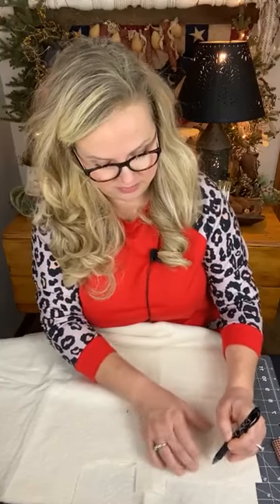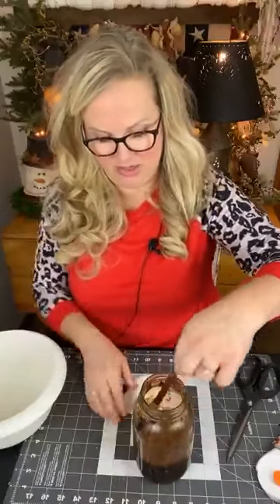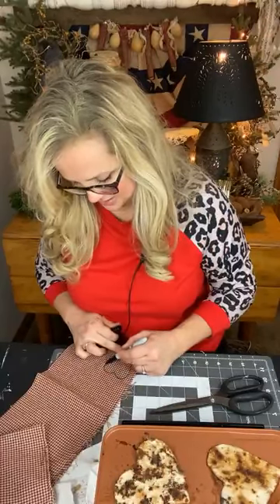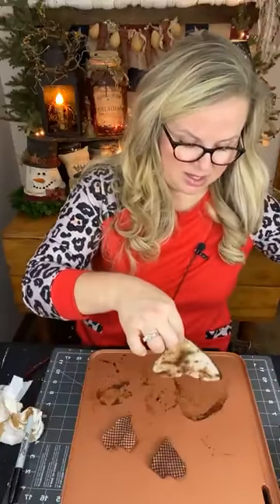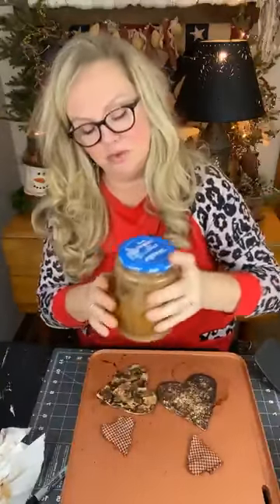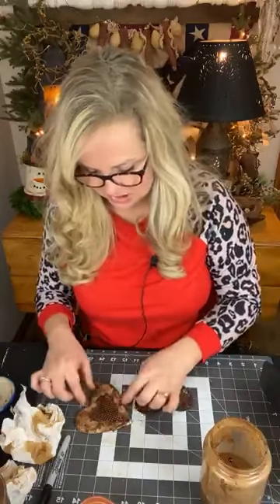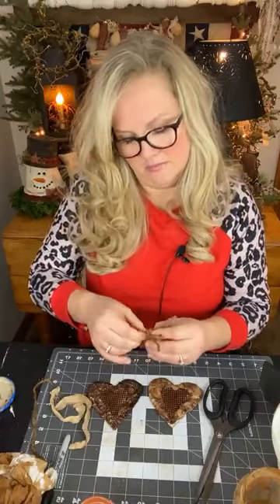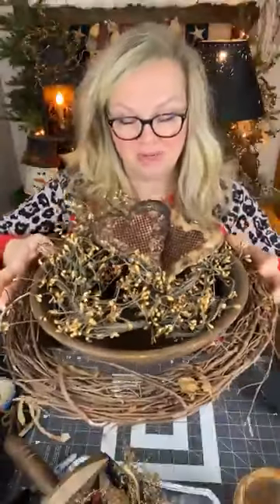diy craft primitive grunge hearts valentine home decor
🤎 DIY Primitive Coffee Grunged Hearts bowl decor
Welcome to the "Don't Go Breakin' My Heart" event weekend.  A DIY crafting marathon filled with 43 presenters packed into 3 days of fun!
‘The Chuffed Berry Circle’ group is  where you will be able to watch the entire 3 day event… just "refresh" the page after each presenter.
Up next is: Hunny and Bear Creates
DIY home decor craft  … see just how quickly you can create some adorable primitive heart bowl fillers for Valentine's Day or ANY day of the year!

 ⬇️ Want a notification reminder sent to your mobile device BEFORE I start a LIVE broadcast?

⏰ Watch LIVE crafting all day long in the amazing Craft Round the Clock FB group